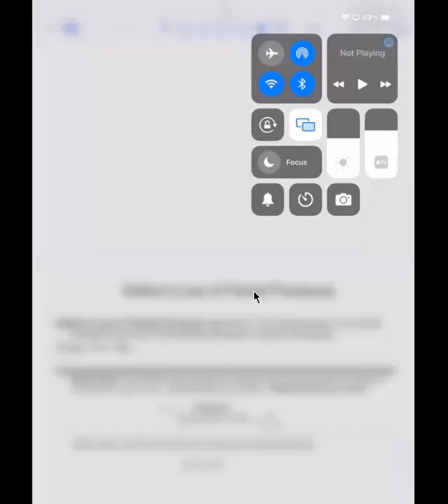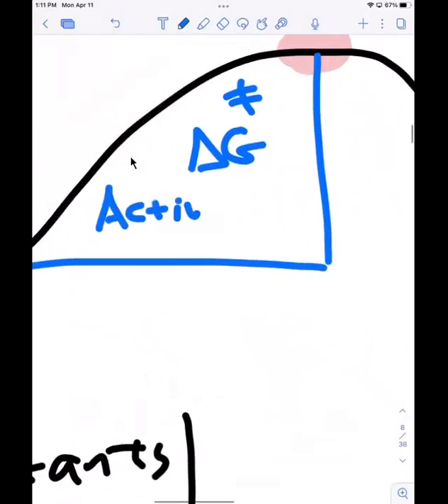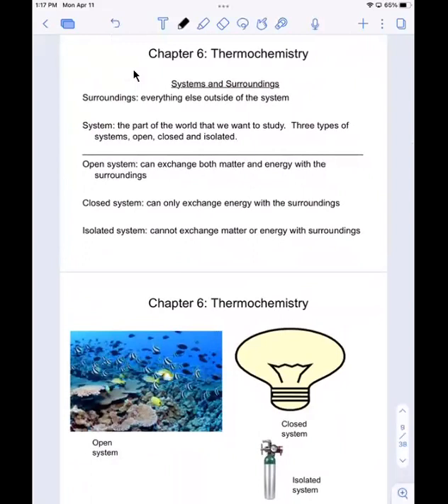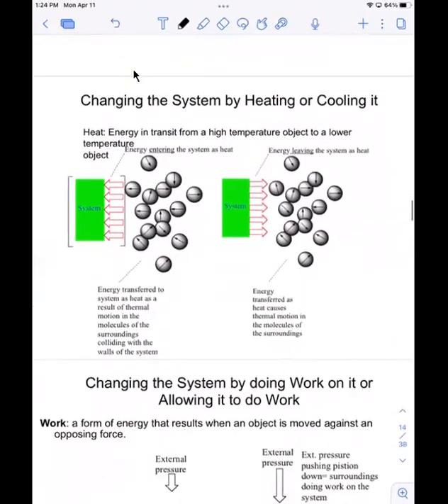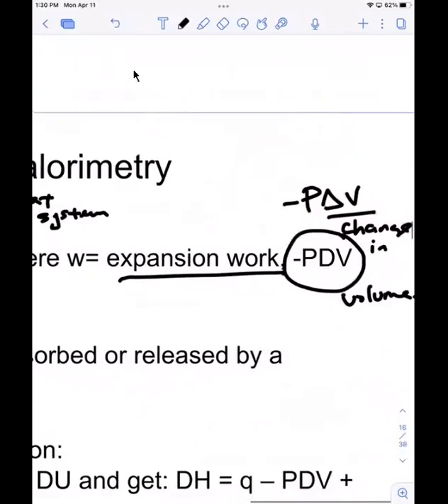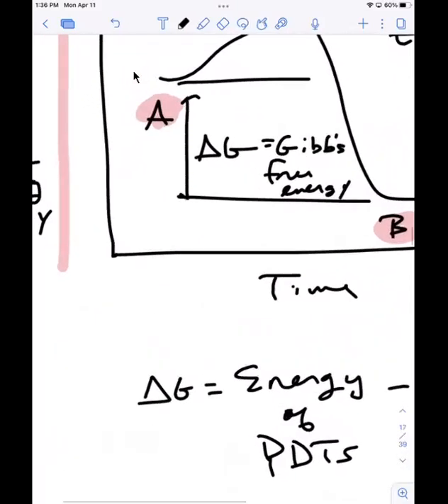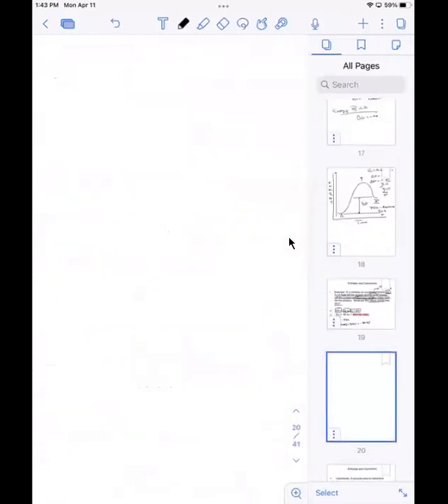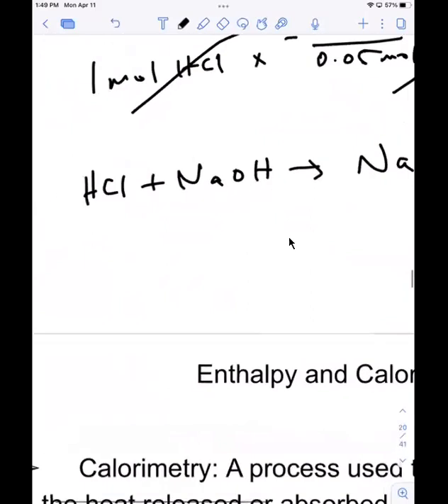CHEM 231.01/231.02 4-11-22 Enthalpy